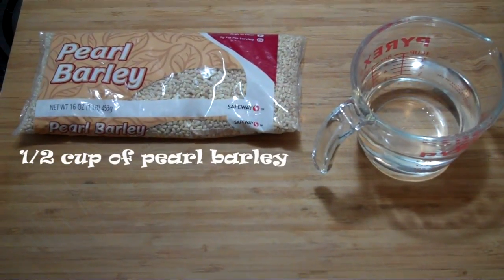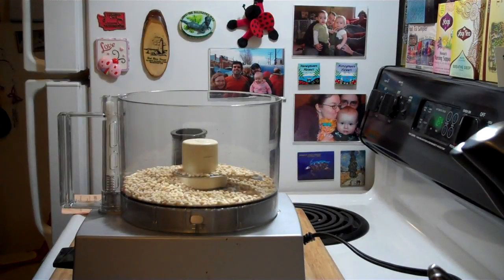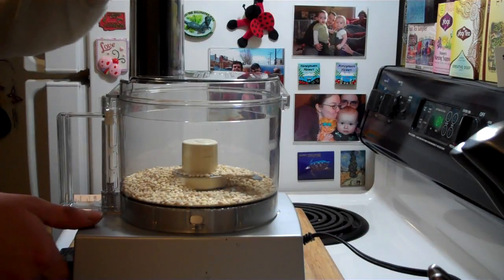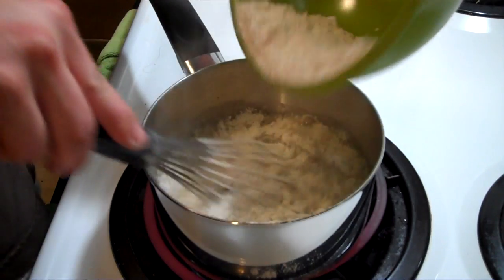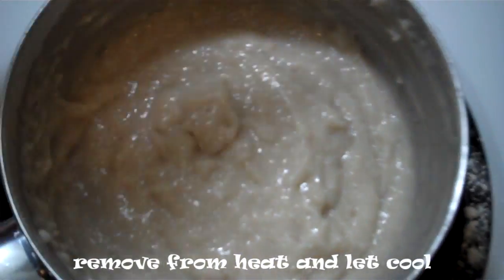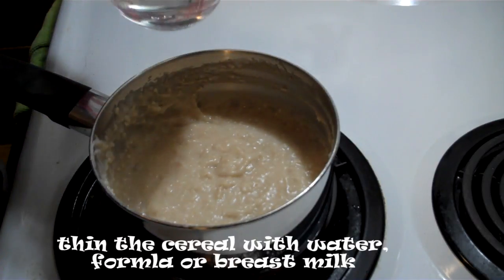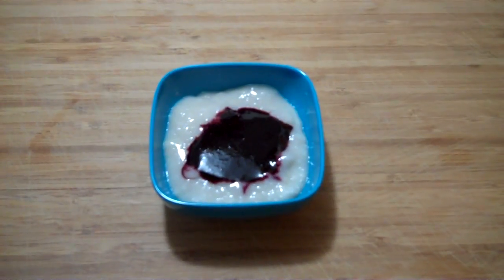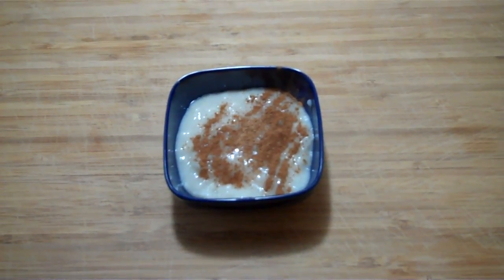Let's Make Some HOT BARLEY CEREAL, Baby!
Step-by-step instructions on how to make homemade hot barley cereal for your baby!